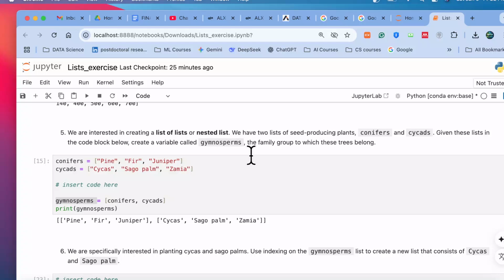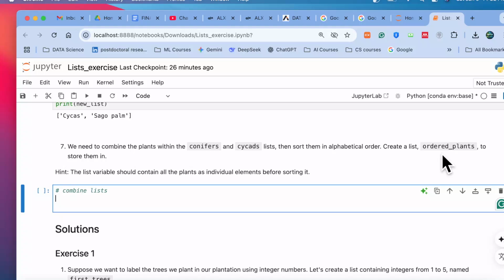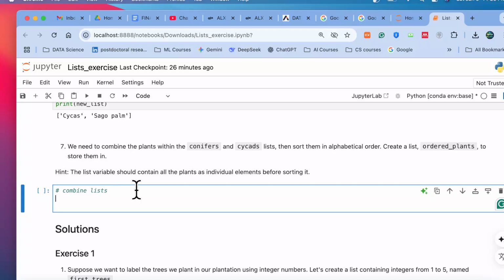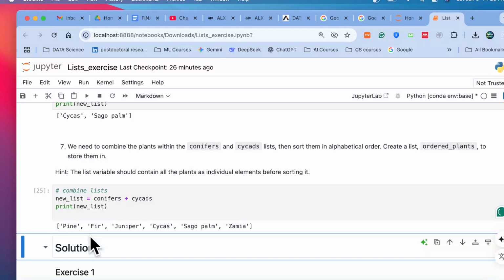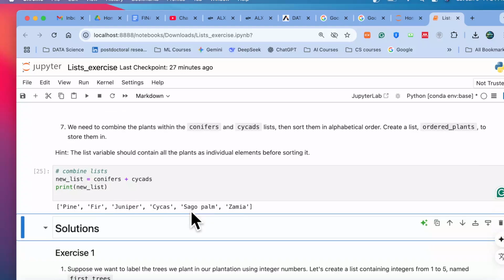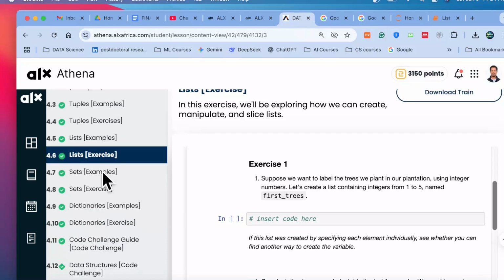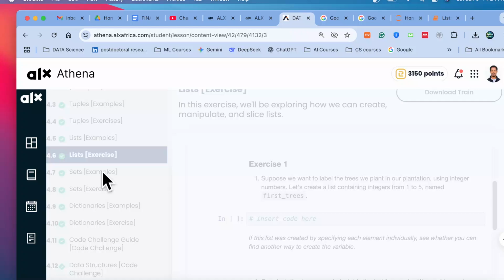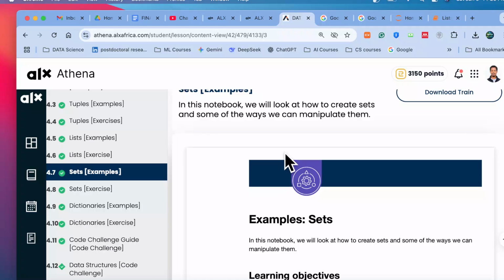Python Week 1 – Part 7.1 | Exercises on Data Structures & Code Challenge Guideline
In Python Week 1 – Part 7.1 , this video focuses on practical exercises for Python data structures and clearly explains the code challenge guidelines and submission instructions.